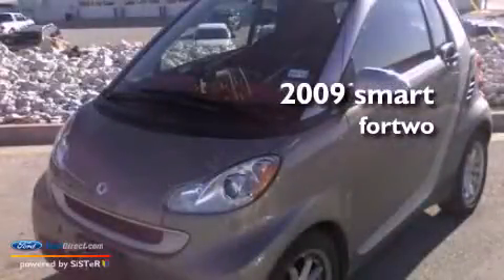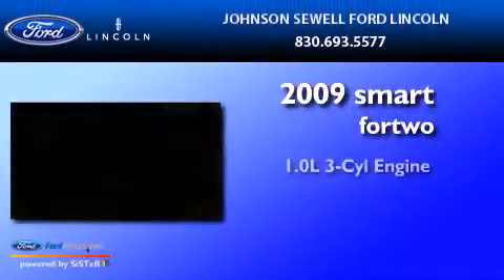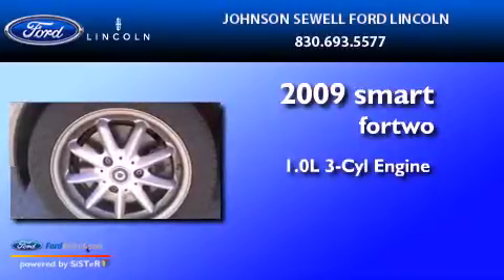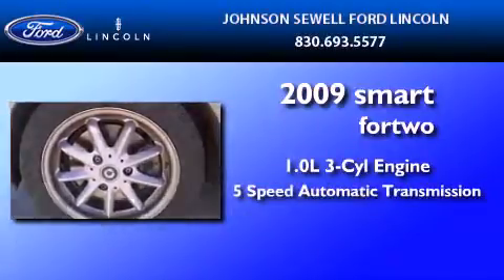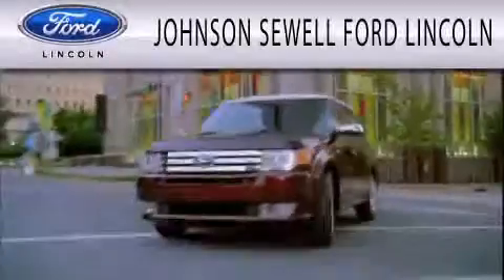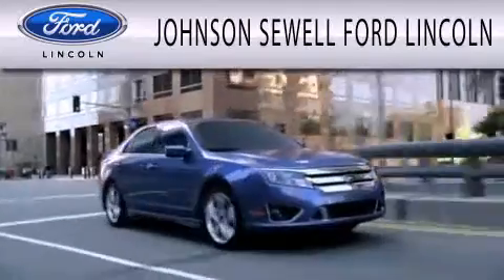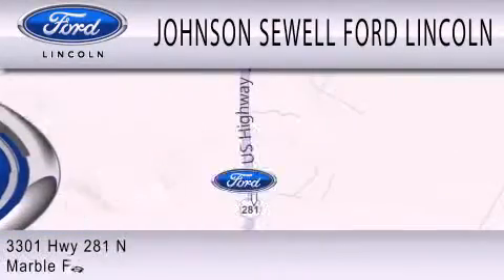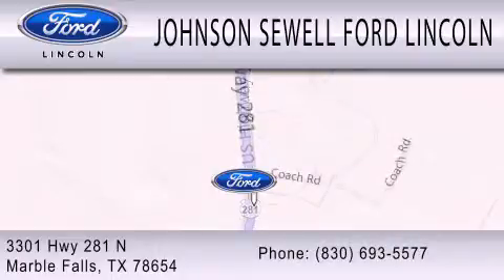2009 SMART FORTWO Marble Falls TX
We are proud to present this 2009 SMART FORTWO .

 Year : 2009
 Make : SMART
 Model : FORTWO
 Engine : 1.0L I3 12V MPFI DOHC
 Trans . : 5-SPEED AUTOMATIC WITH AUTO-SHIFT
 Exterior : GRAY
 Miles : 22,152
 Interior : DESIGN BLACK
 Stock : L268A